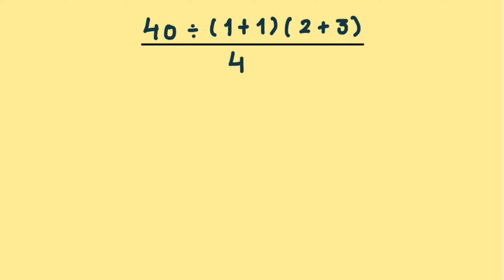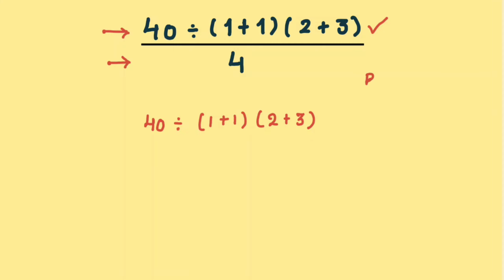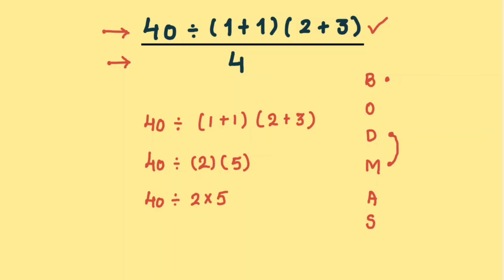Only 5% Get This Right! Can You Solve This Without a Calculator?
Solve this carefully using the correct BODMAS / PEMDAS rule:
40 ÷ (1+1)(2+3) / 4
This problem tests your understanding of:
Brackets
Multiplication & Division order
Left-to-right rule

Many students make a common mistake here. In this video, we break it down step-by-step so you never get confused again.
Perfect for:
School students
Olympiad preparation
Competitive exams